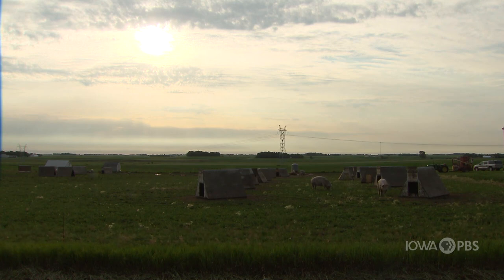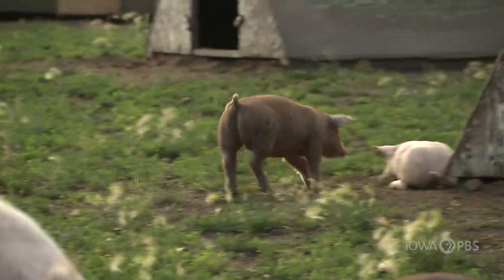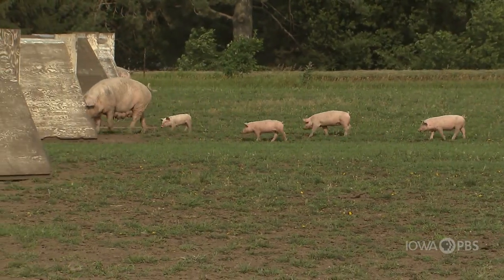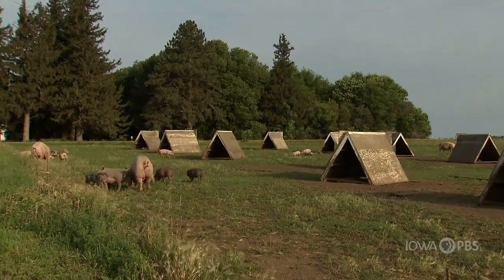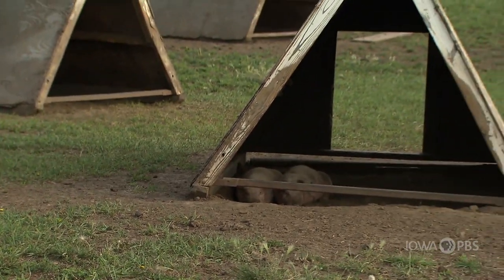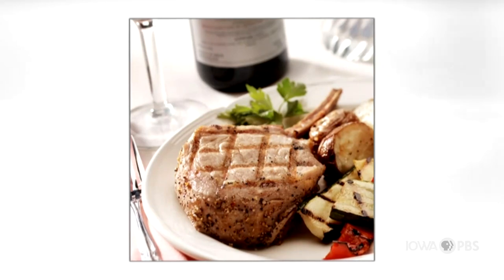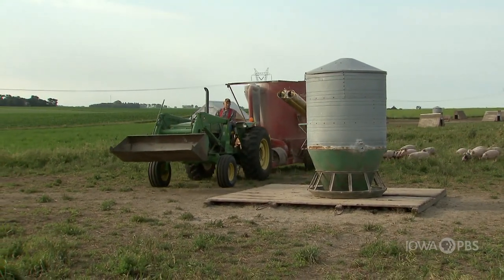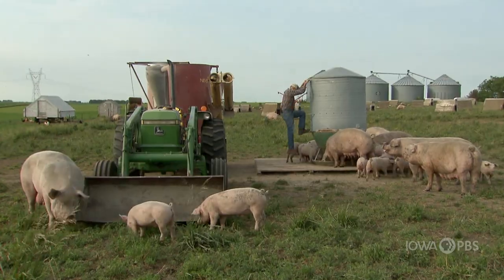Raising Pork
Visit Neiman Ranch to learn more about raising pork.